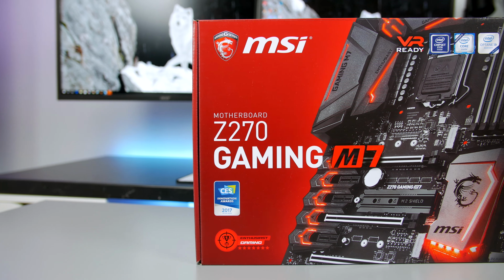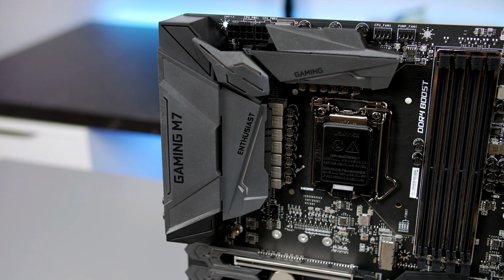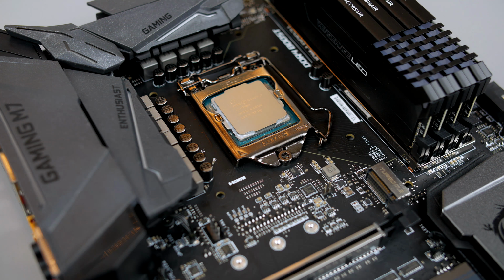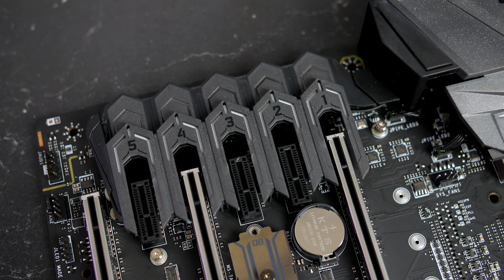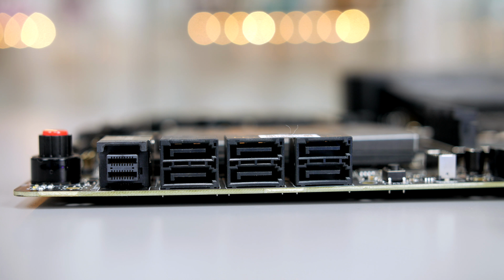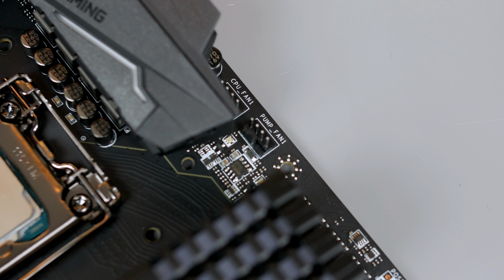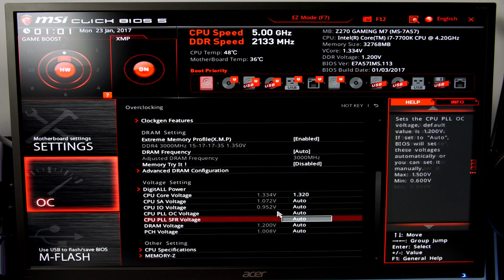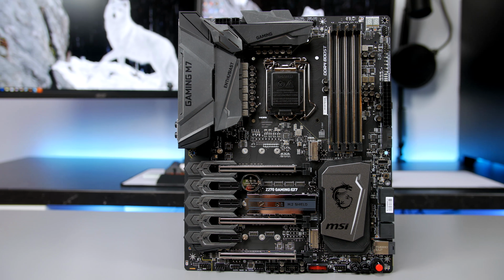MSI Z270 Gaming M7 Motherboard Review (7700k)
So finally we can take a look at the MSI Z270 Gaming M7 motherboard. This Kaby Lake ready motherboard certainly won't disappoint you as not only does it look great with its stealth looks, it also performs just as good and overclock's the i7 7700k like a champion. If you have any questions just ask below.

PRIVACY POLICY and FULL DISCLOSURE:

- All opinions on my videos are my own